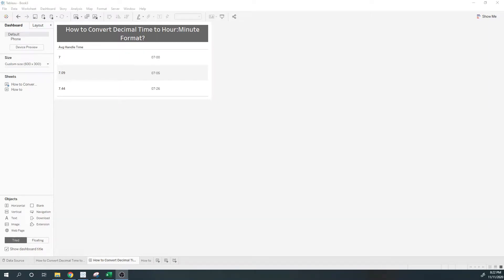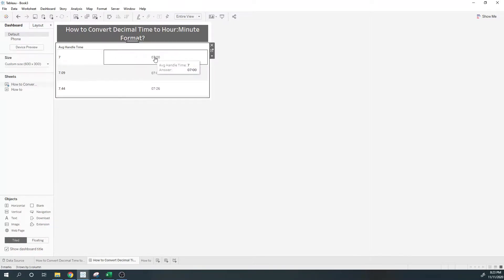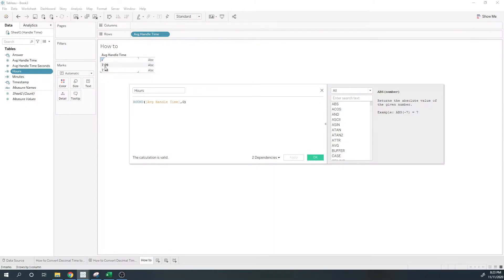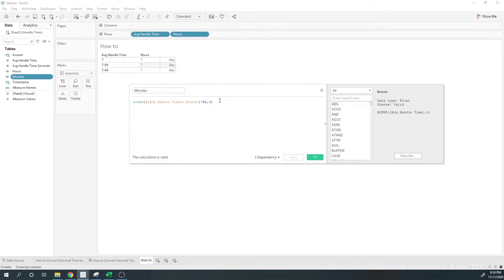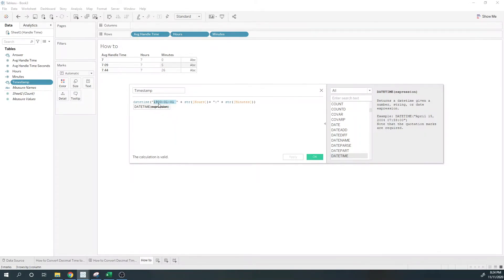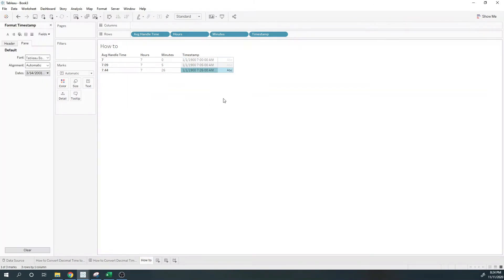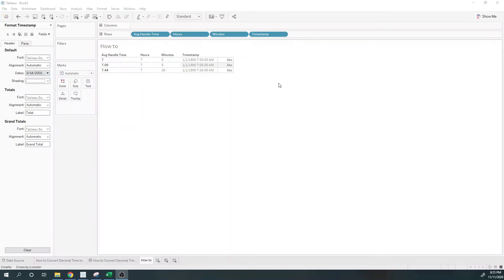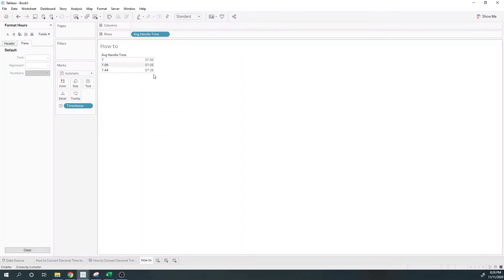Tableau: How to Convert Average Time to Hours & Minutes